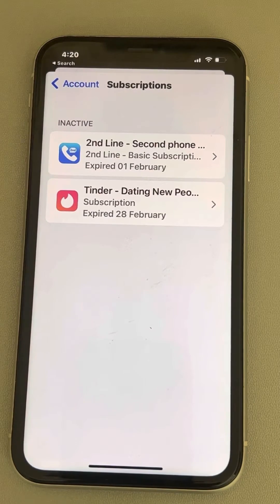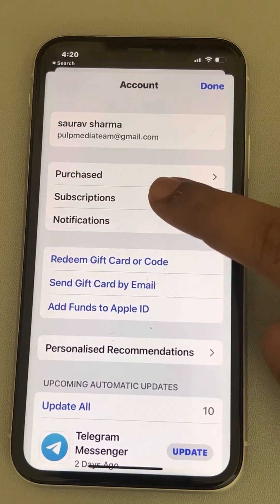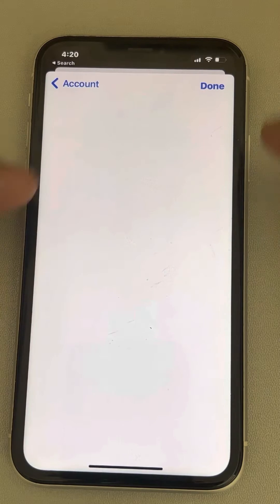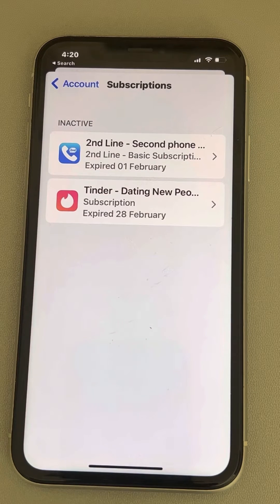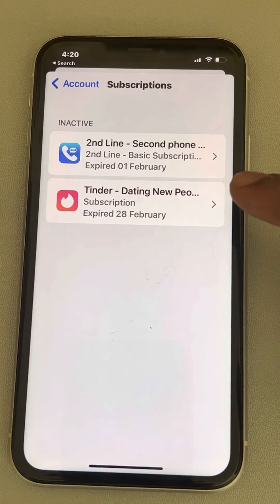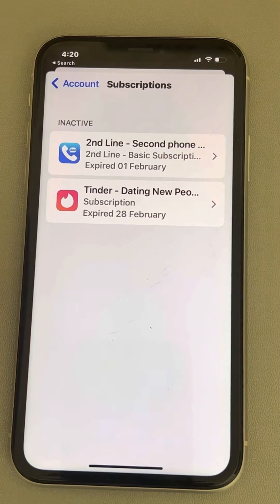How to delete expired app subscriptions from iPhone